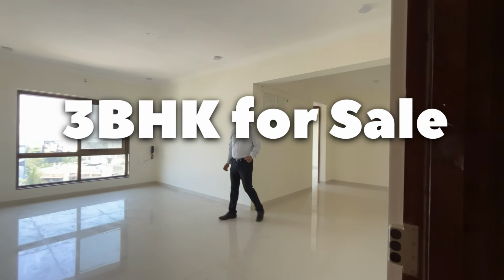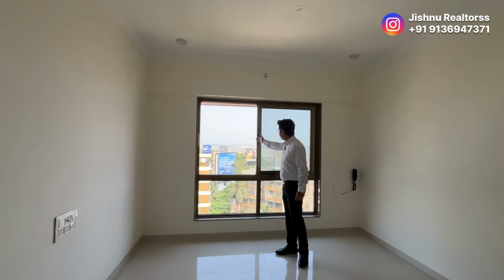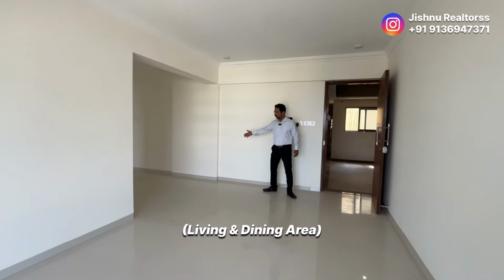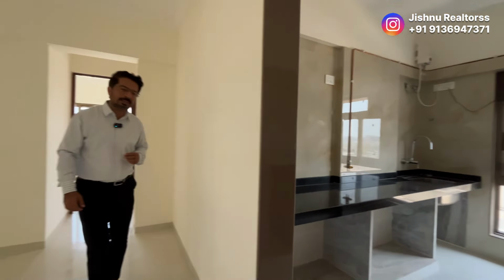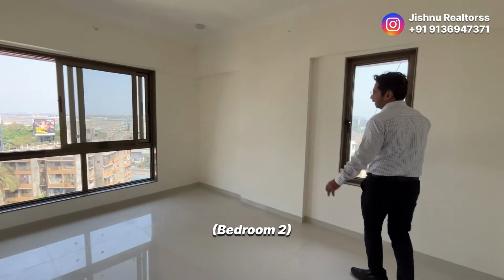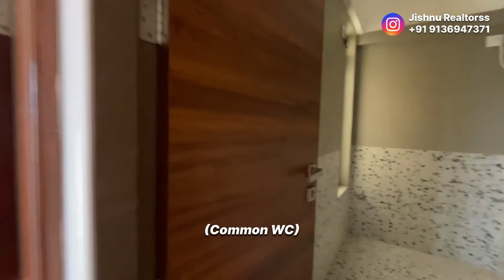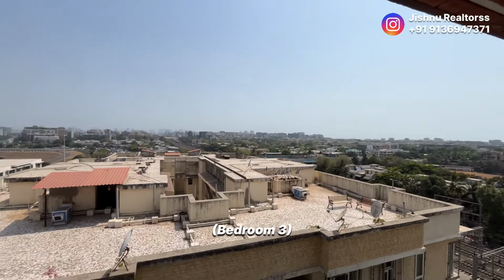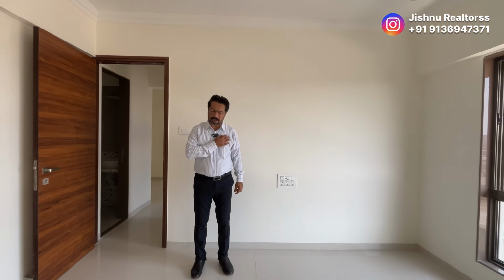3BHK for Sale in Vile Parle (E) | Property for Sale in Mumbai | Luxury House Tour Mumbai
Spacious 3 BHK Apartment📍Vile Parle (E) on Sale

Ref: 070625

Details⬇️
- Spacious Living Rooms
- ⁠Parallel kitchen counter tops
- Space for washing machine & Refrigerator in Kitchen
- Natural Light and Cross Ventilation
- Gated society
- OC Received
- One Car Parking

🙋🏻‍♂️Kalpesh Thakker
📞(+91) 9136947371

(Flat for sale in Mumbai, Mumbai House tour, Property to Invest in Mumbai, property for sale in mumbai, Flats for sale in Vile Parle east)